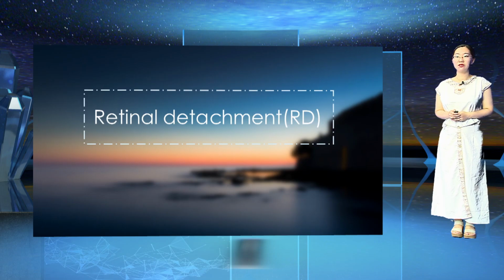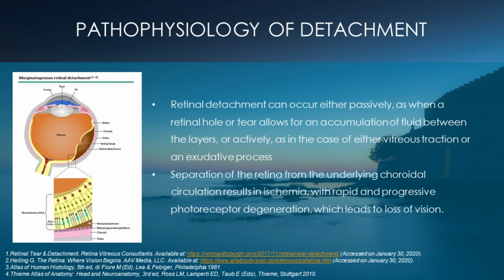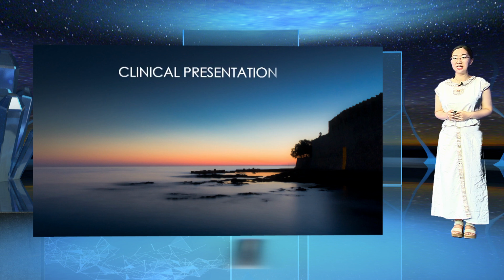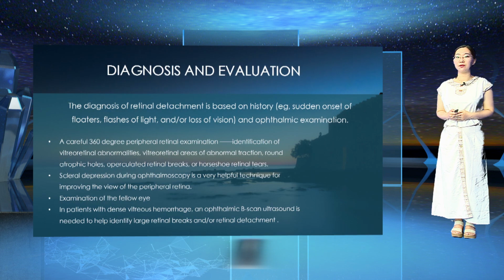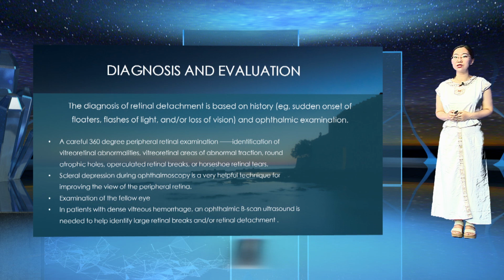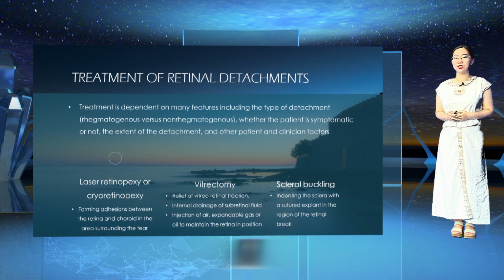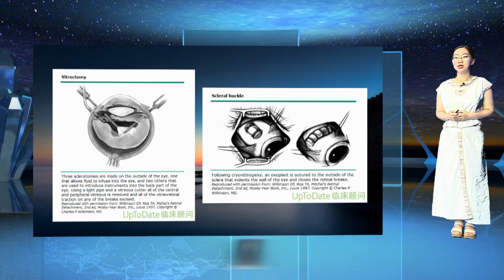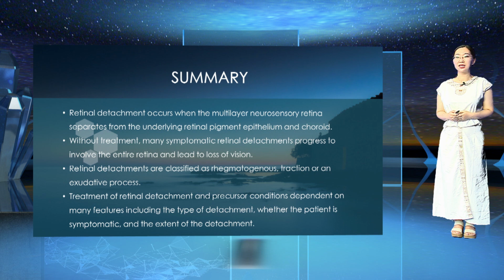13 Retinal detachmentRD